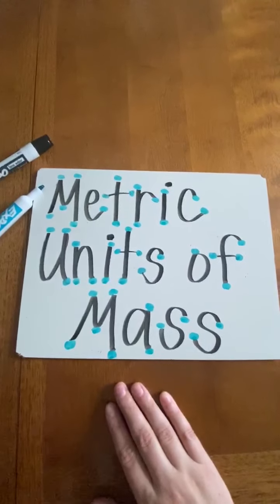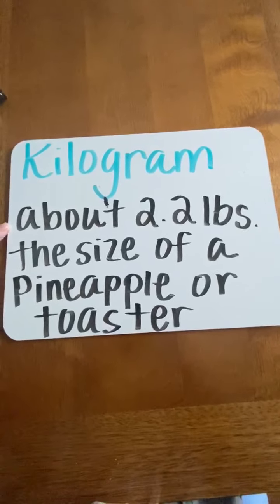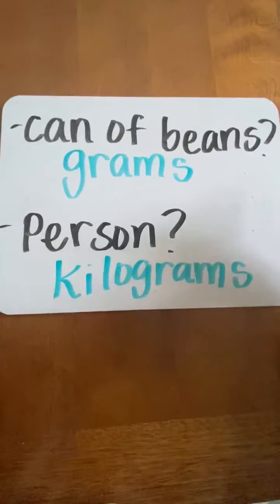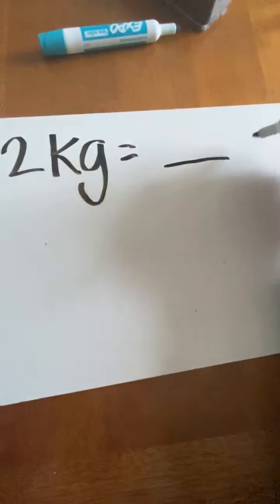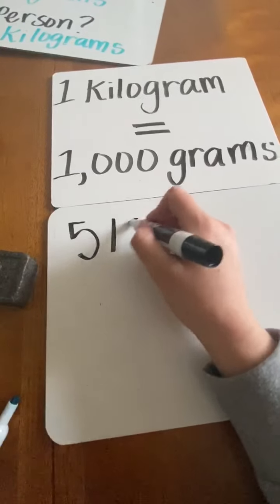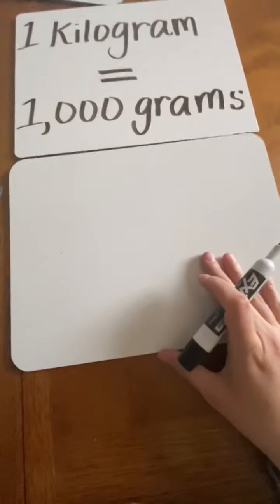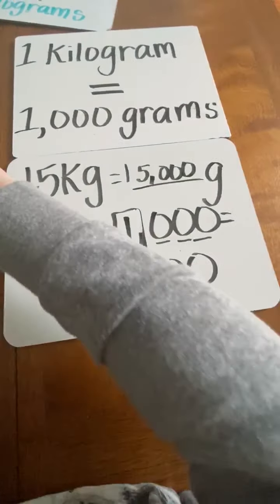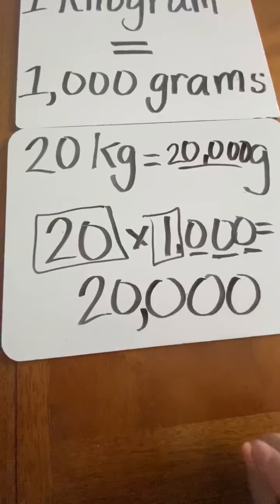Metric Units of Mass